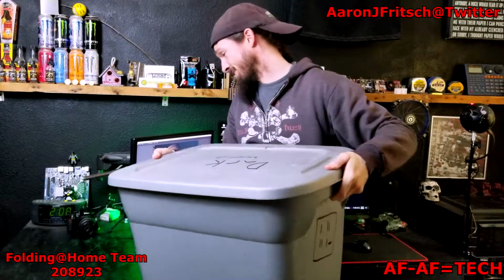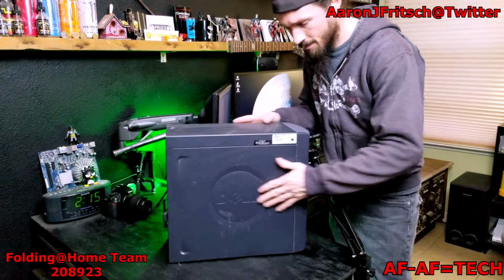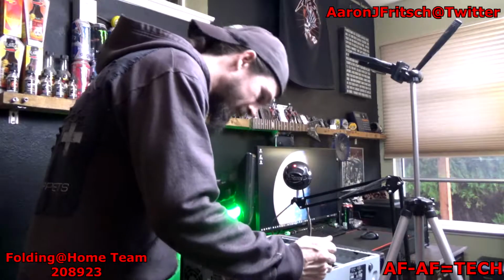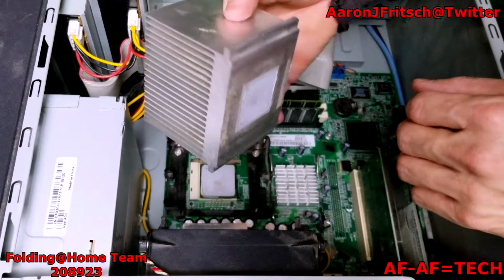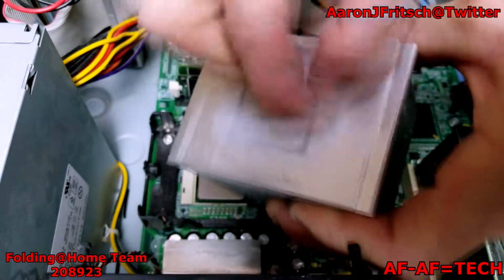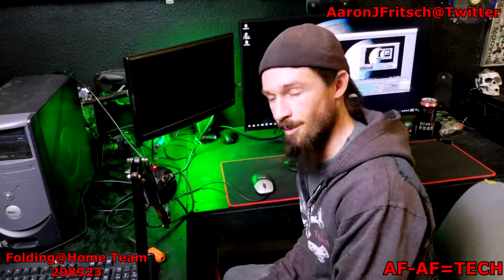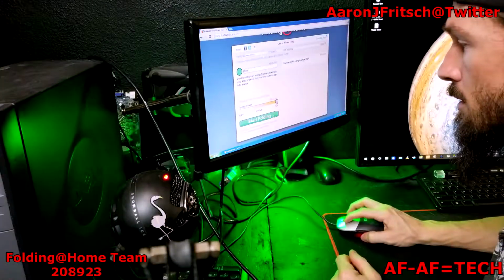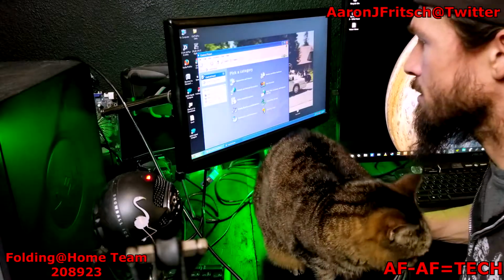Dark Web Mystery Box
I "ordered" a mystery box. Seems like the thing to do lately. I'm going to open it and reveal the items inside. I was going to do this video in Oct 2018 but I put it off because of the paranoia surrounding mystery boxes and such. Let's find out what's inside.

Follow me on the various social sites

Hit that little bell for Notifications!

All Music written and recorded my me